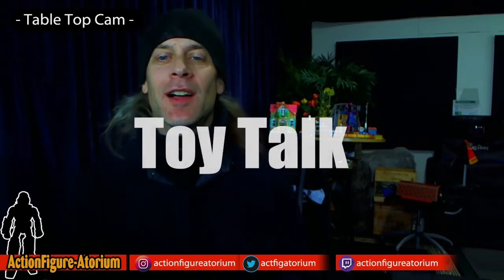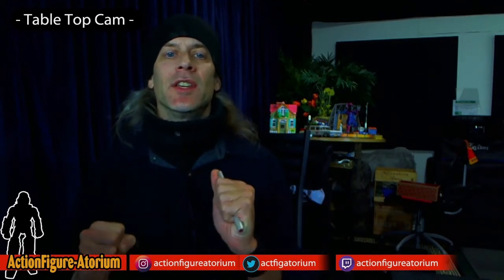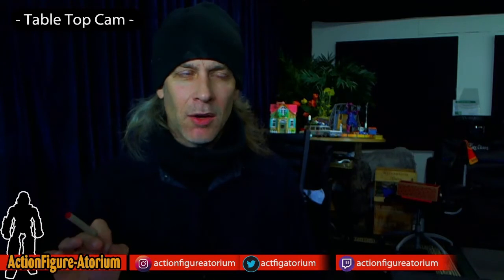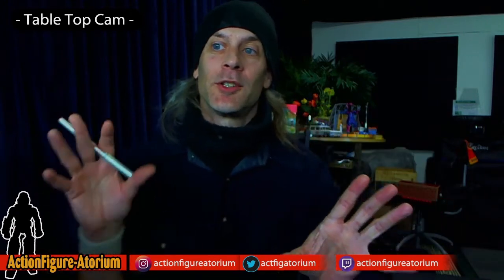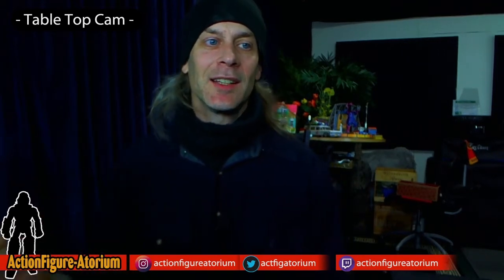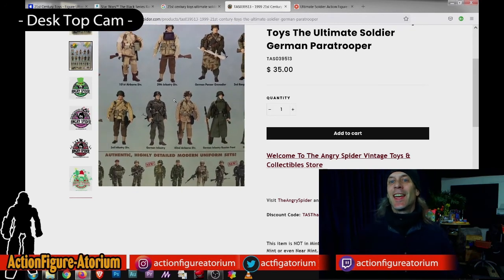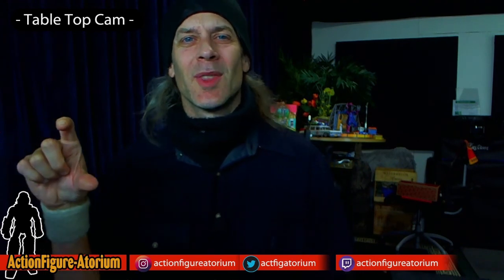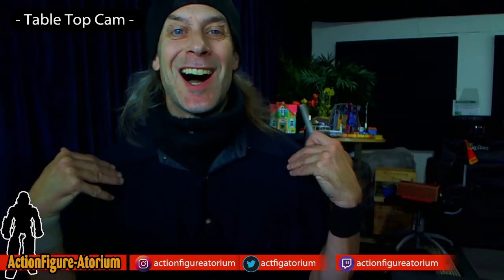Toy Talk | What is Ultimate Soldier | Intro to 21st Century Toys GI Joe Competitor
My simple intro to Ultimate Solider and how it compares to other 12" military toy action figure lines like GI Joe and Dragon Models